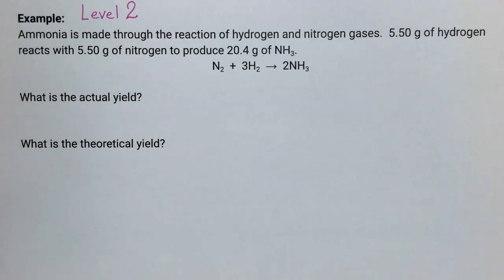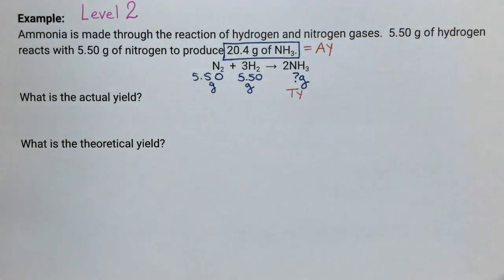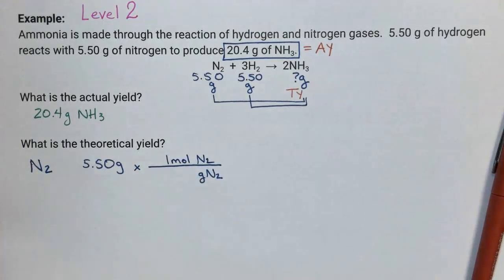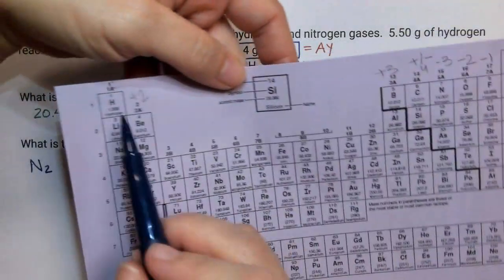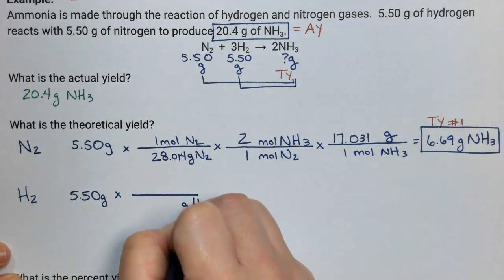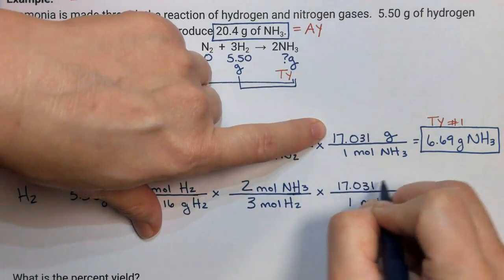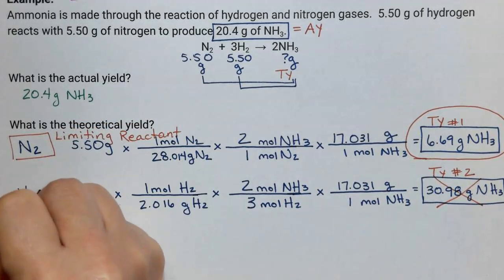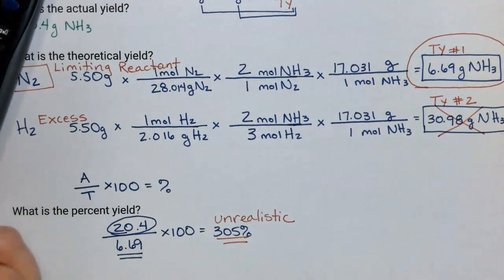Stoich Level 2